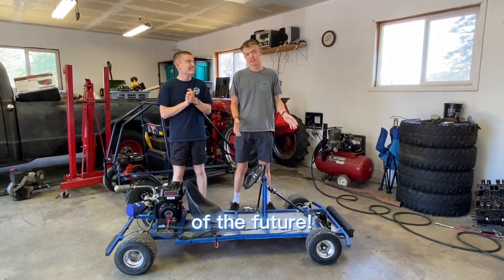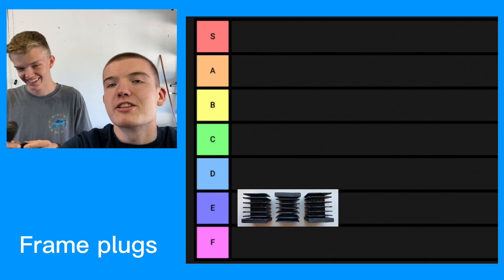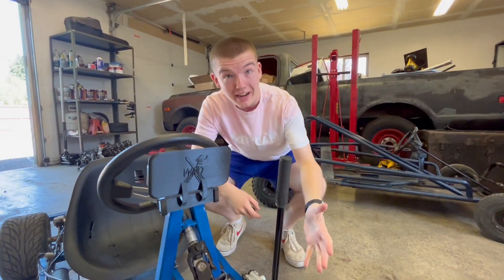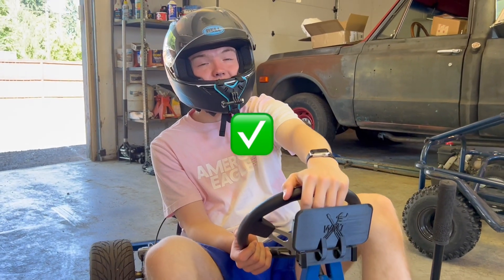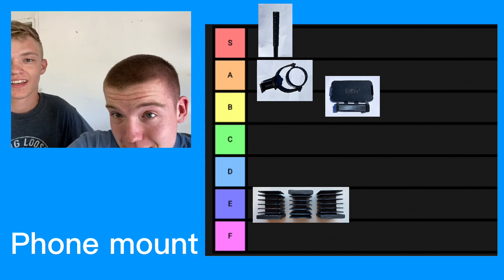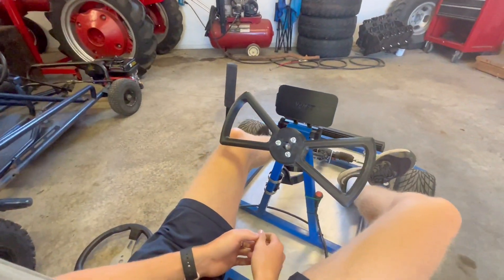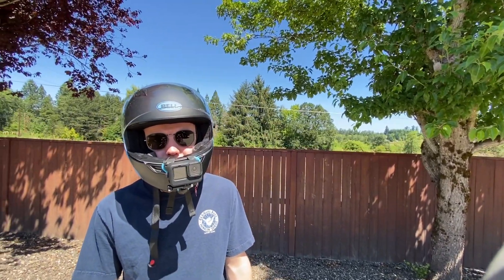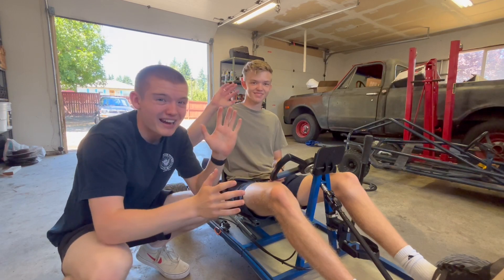We 3D printed GO KART parts!? Are they strong enough?? Let's find out!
Hi everyone! In this video we 3D print go kart accessories with our ender 3 v2 3D printer and put them on our homemade DIY go kart we named Hammerhead. These are our top 5 parts/accessories with a bonus Lamborghini part at the end!

This video is filled with funny jokes (watch at you're own risk), great reviews, drifting, and a whole lot of noise from our stage 1 predator 212 harbor freight engine!

3D printer

All other parts were modeled ourselves DM us on instagram if you want us to send you the files for any of them @real_we_made_that    -Keep in mind we will be revising some parts to make them even better and making short form content on them so be on the lookout and make sure you hit the bell!